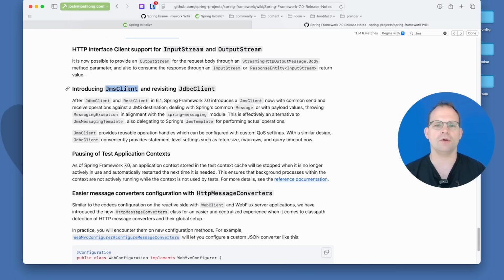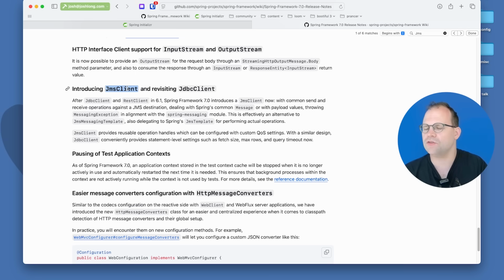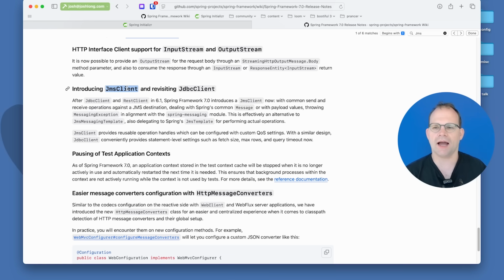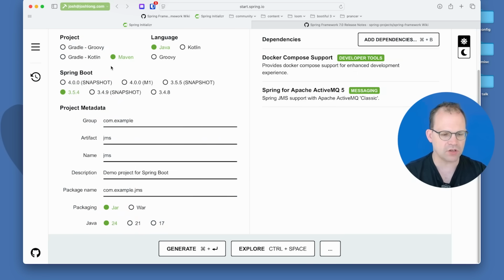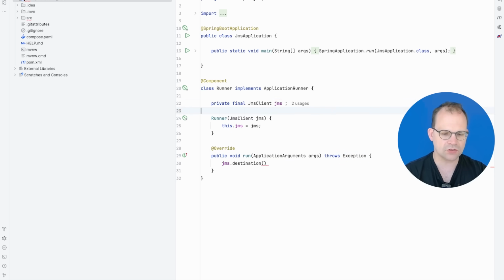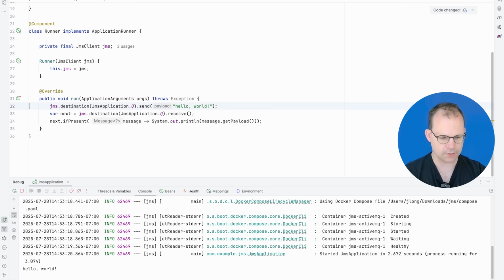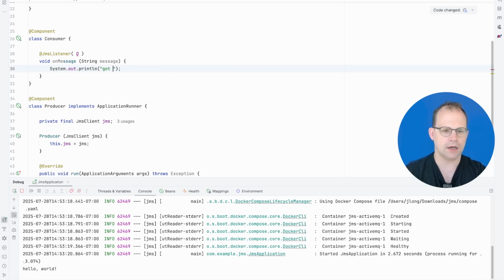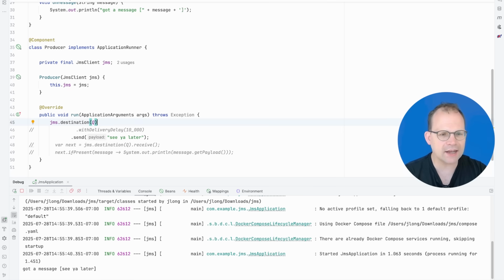Easy Java Message Service (JMS) in 2025 with Spring Framework 7 and Spring Boot 4's new JmsClient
Hi Spring fans! Let's look at the new JmsClient in Spring Boot 4.0 and Spring Framework 7.0

Learn more about this and so much else at SpringOne in Las Vegas, NV - register